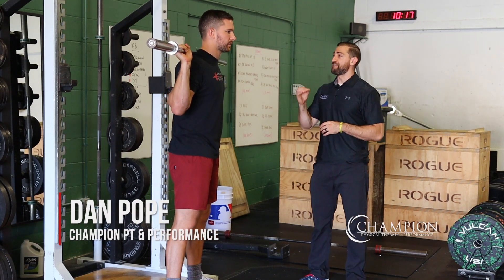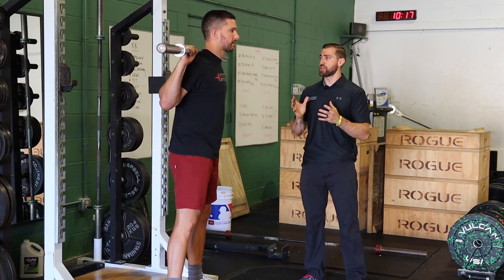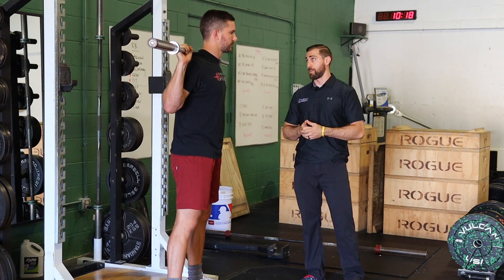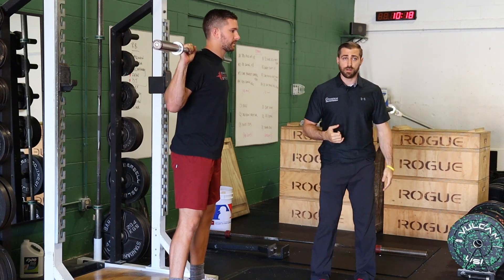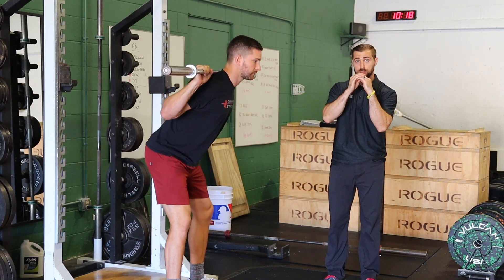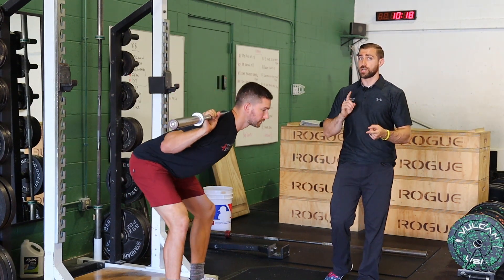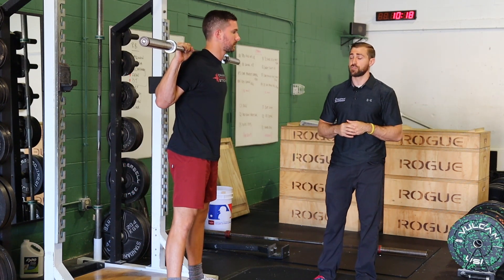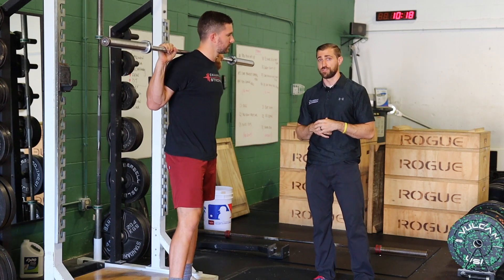How To Perform A Barbell Good Morning